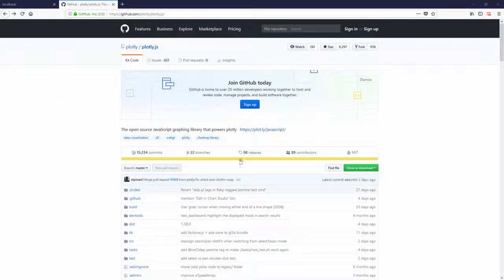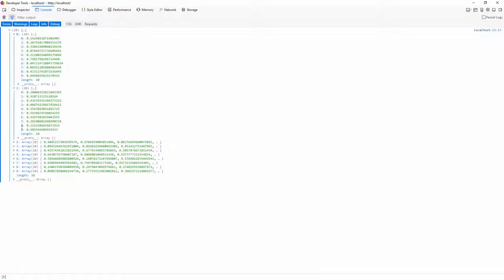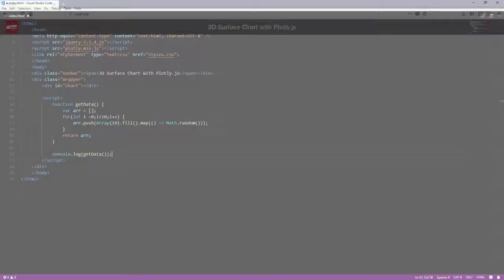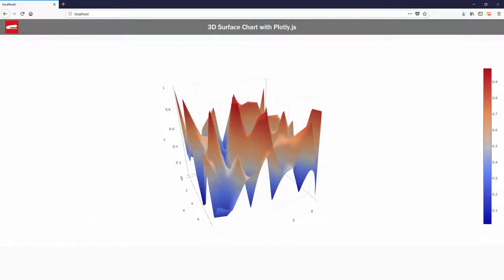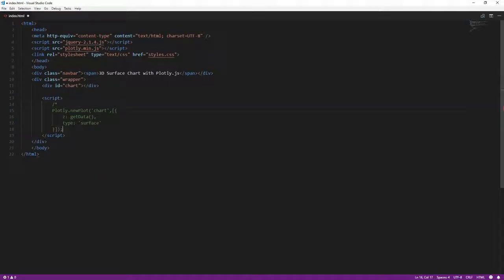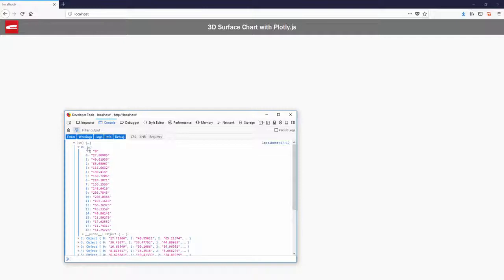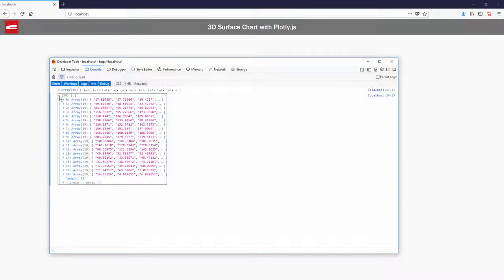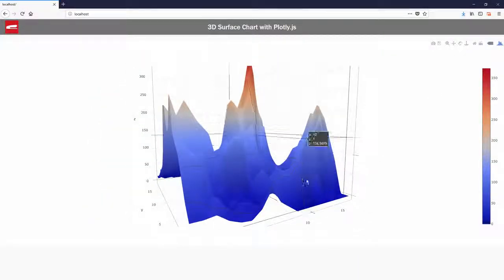3D JavaScript Chart in 5 minutes | Plotly.js Tutorial 2019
3D JavaScript Chart in 5 minutes | Plotly.js Tutorial  2019
How to create 3D surface chart with JavaScript using Plotly.js. A charting and graphing JavaScript library that is built on top of d3.js In this tutorial, we'll show you how to read data from csv file to generate the chart.